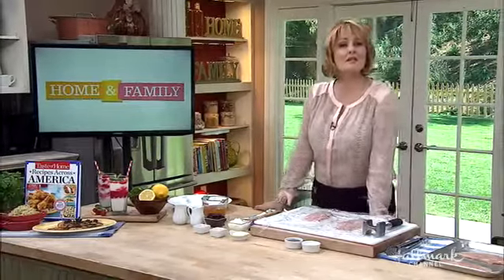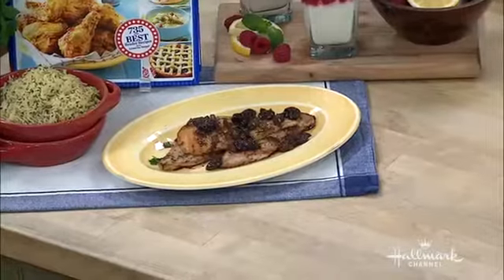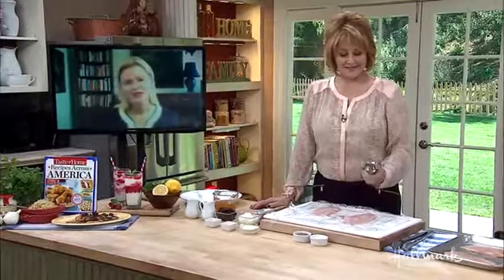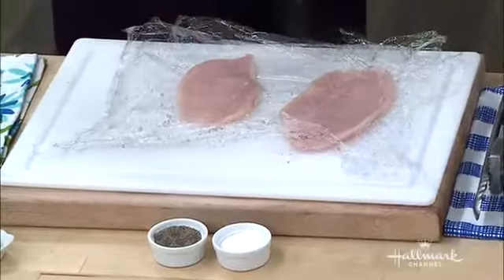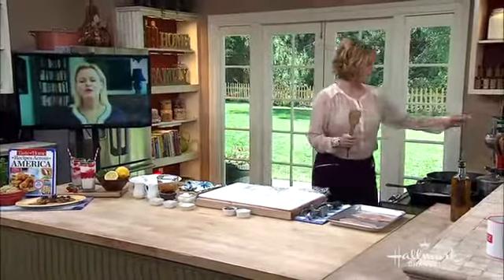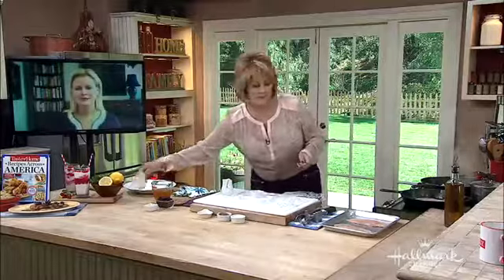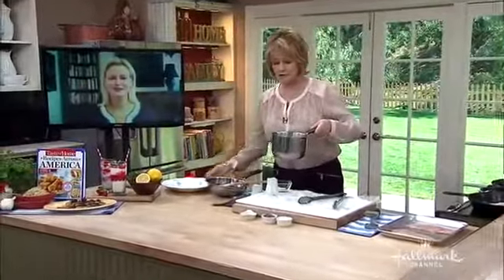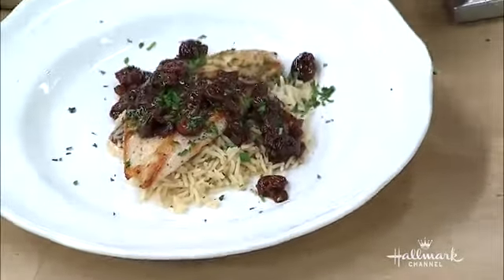Home & Family - Christina Cooks: "Taste of Home" Chicken Paillard, Cherry Sauce, & Parsley Rice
Lisa Speer from Palm Beach, FL jazzes up chicken paillard. She joins "Home & Family" via Skype to share the recipe she got published in "Taste of Home." Today, Cristina pounds the chicken cutlets flat. Once cooked, she pours cherry sauce on top and adds a bed of parsley-flavored rice.